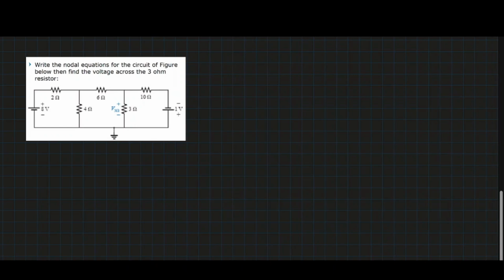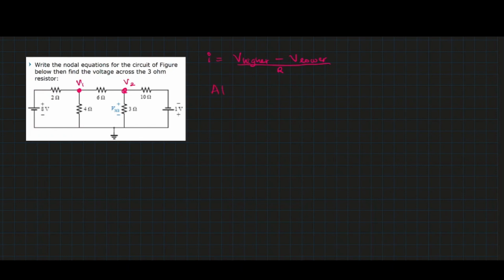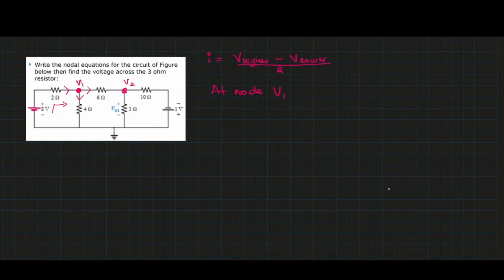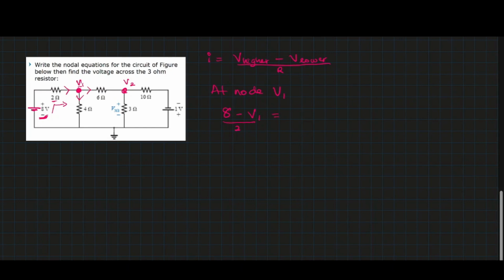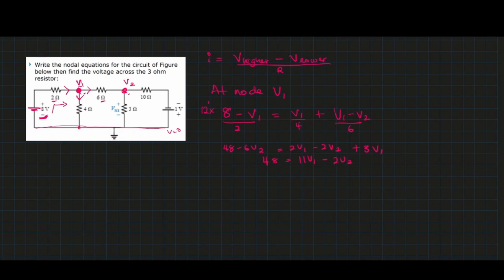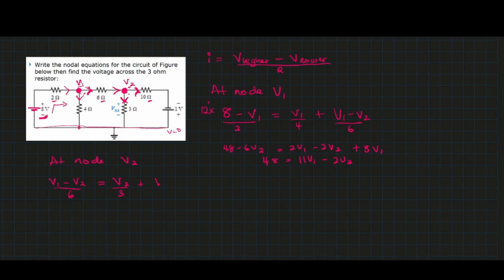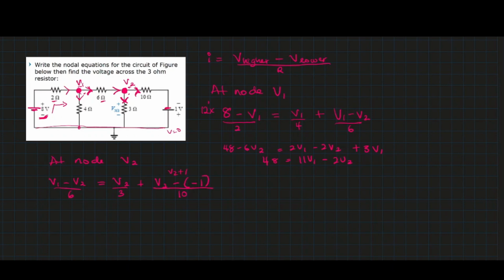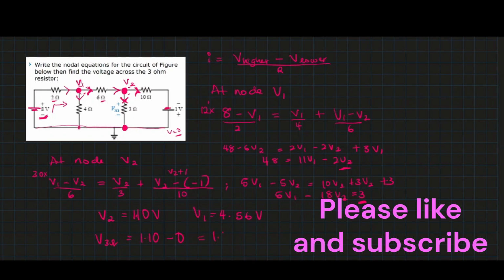Write the Nodal equation for the circuit Q3 | Step-by-Step explanation